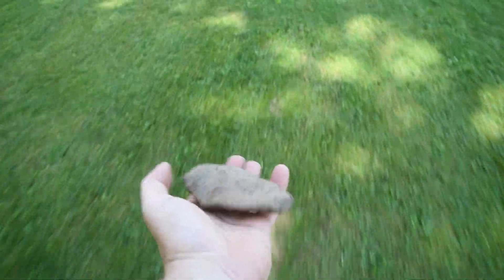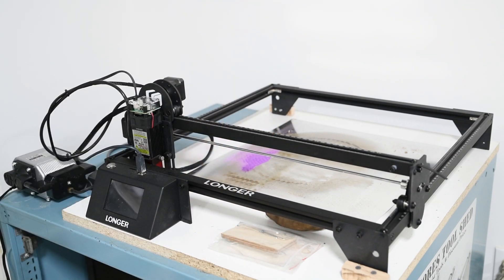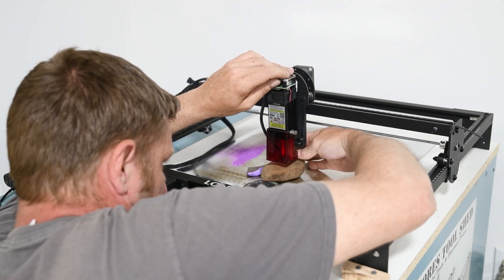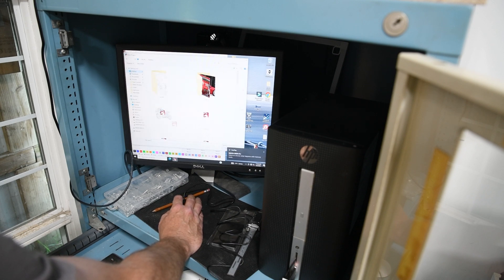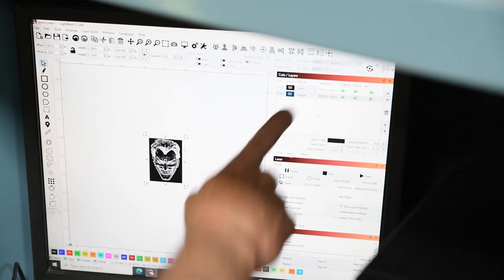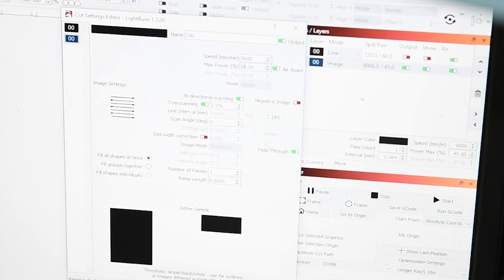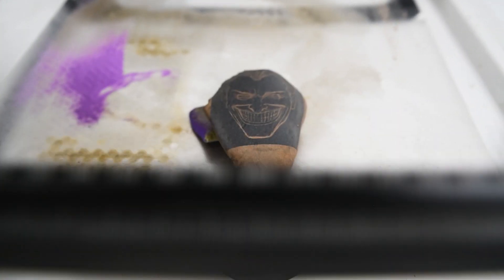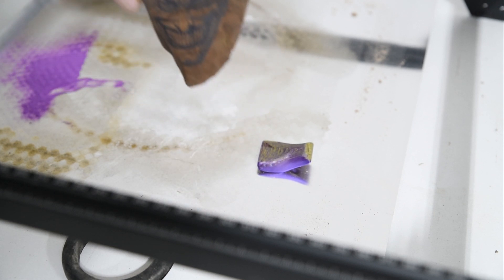LONGER Ray 5 10w Laser Etch A Rock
How to Etch A Rock with a Diode laser